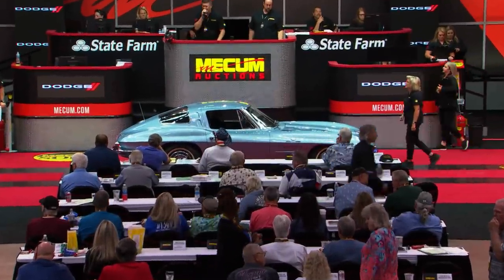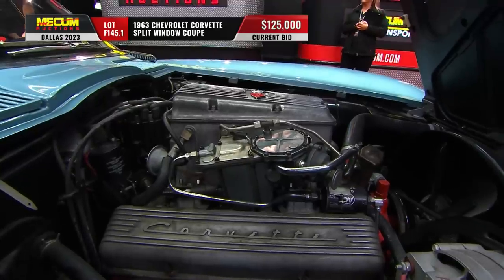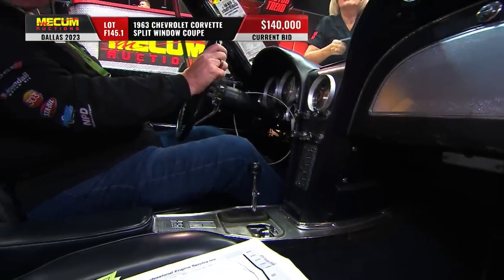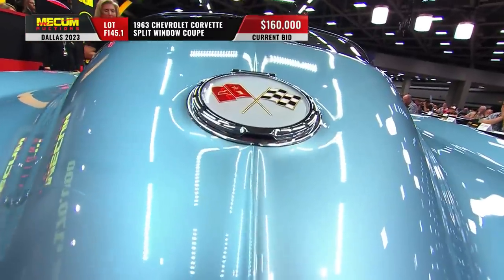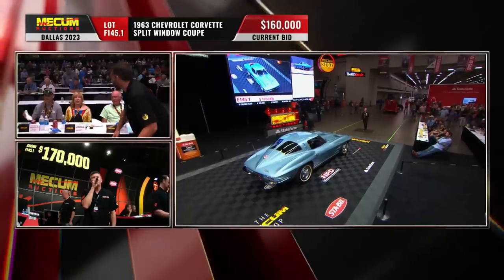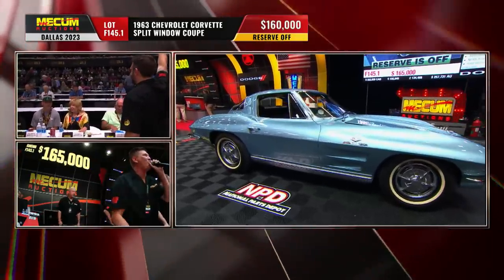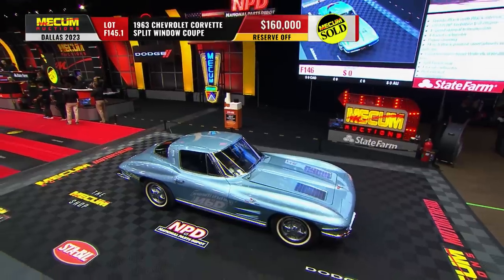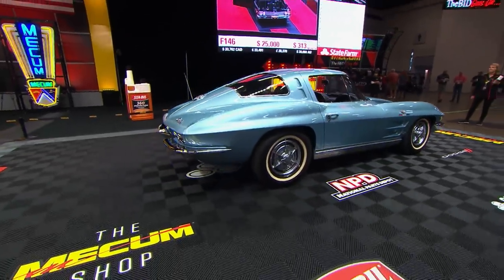1963 Corvette Split Window Coupe | Mecum Auctions Dallas | MotorTrend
Check out this ’63 Corvette Split Window Coupe! Watch Mecum Auctions on MotorTrend TV and MotorTrend+ ➡️